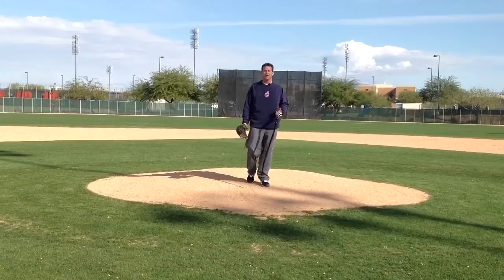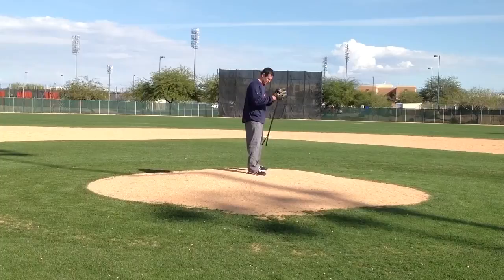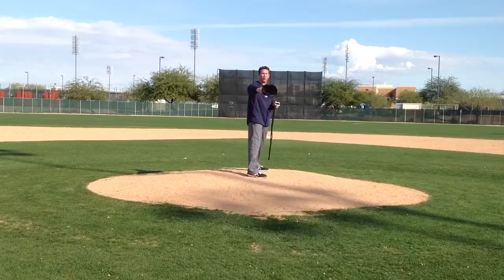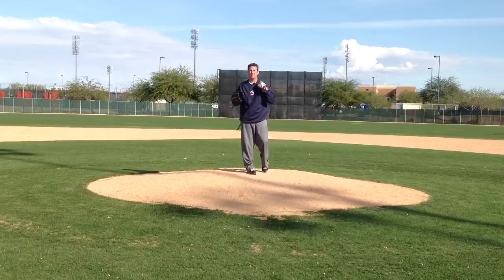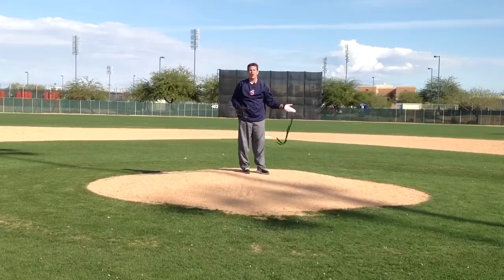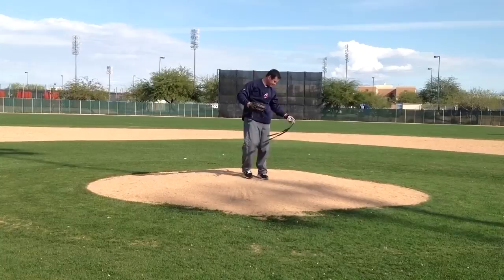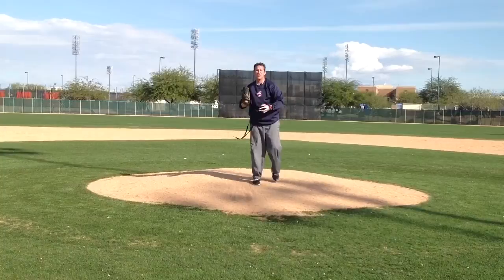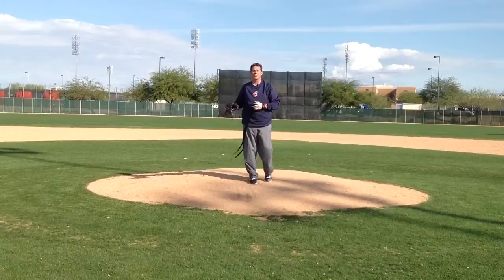Strikeout Strippz introduction version 1.01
Basic steps to use the throwing aid, strikeout Strippz